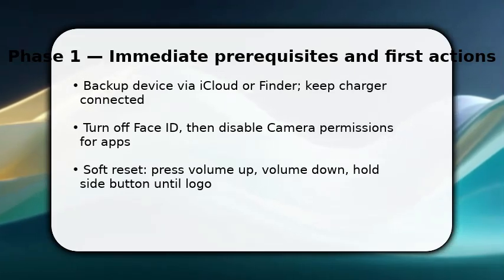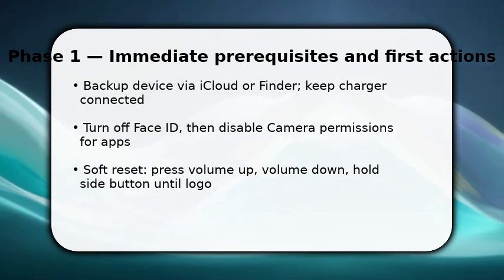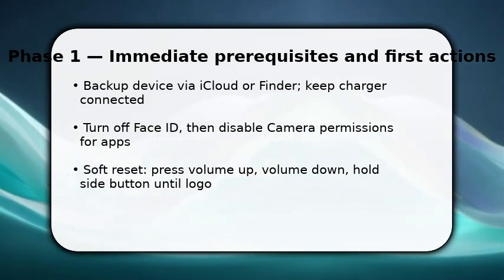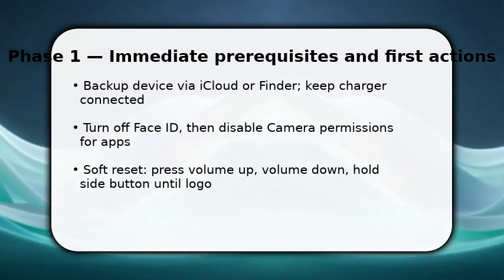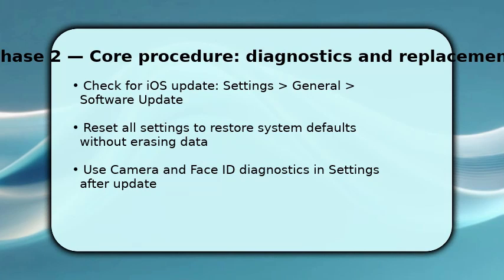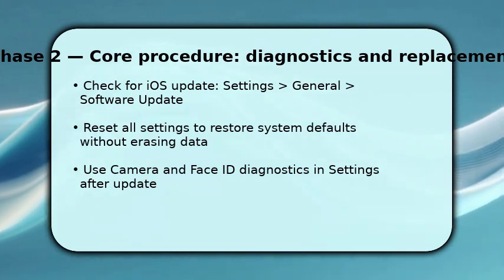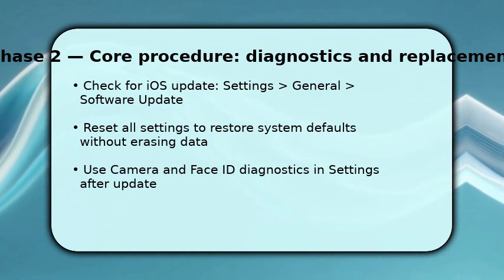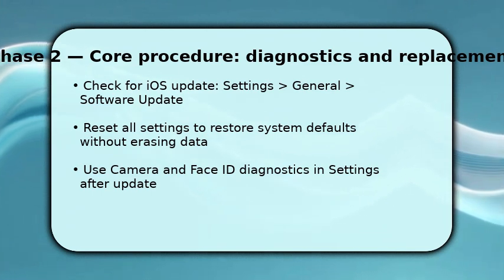How to Reset Truedepth Camera (full Guide)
How to Reset Truedepth Camera (full Guide) | 🔒 Surfshark VPN Deal — Stay private and secure. $1.99/mo + 3 Months Free ▸

Learn the step-bythy process to reset your TrueDepth camera with our comprehensive guide. From initial setup troubleshooting to final calibration, discover how to fix common issues and ensure accurate facial recognition.